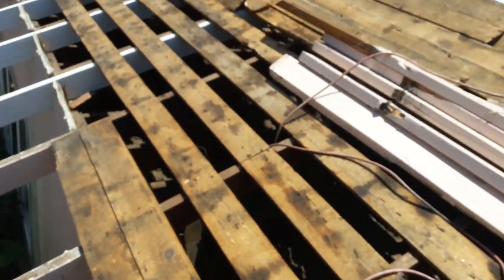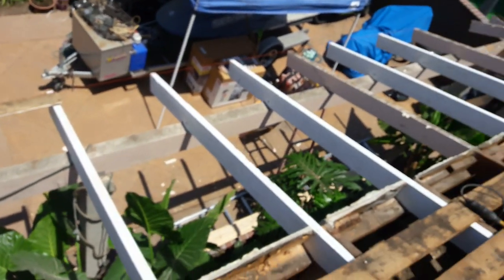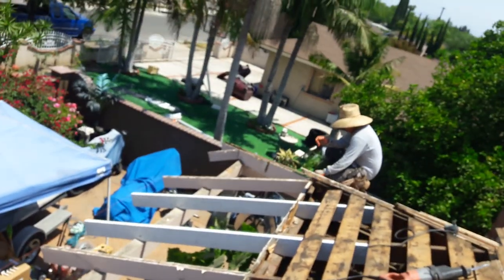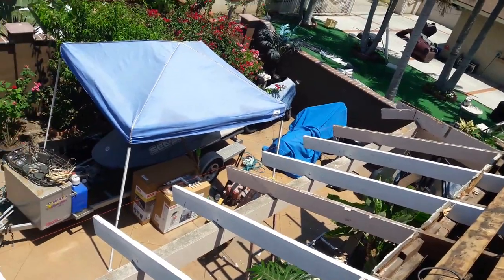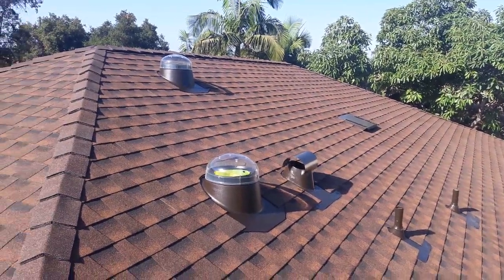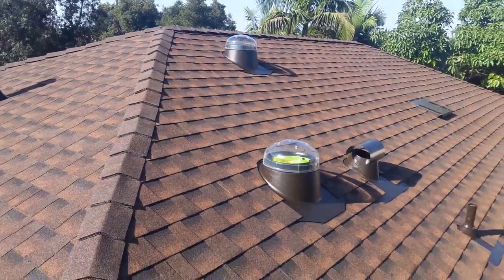Installing Plywood on a roof , this video shows you how to install a beautiful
Installing plywood on a roof ...Hello Youtubers ,here's another video about plywood sheathing and composition shingles , after replacing all damaged wood and installing  the OSB Radiant barrier plywood sheathing  , the roof was finished with 30 years GAF HD Hickory.
hope you like the results .
Eric.